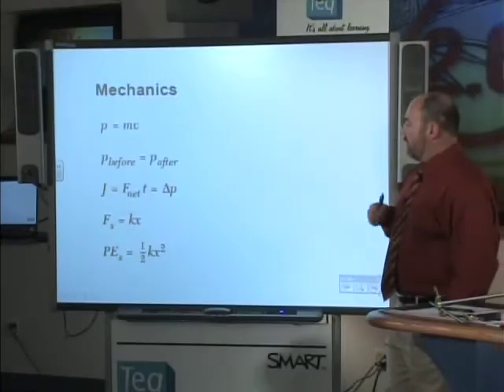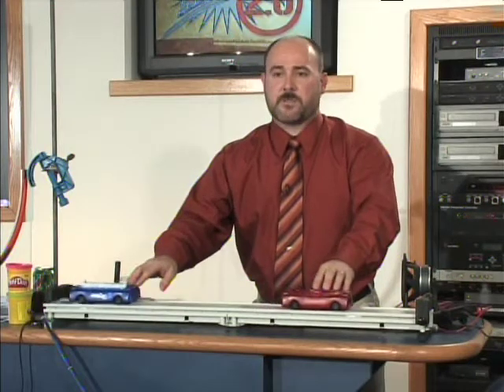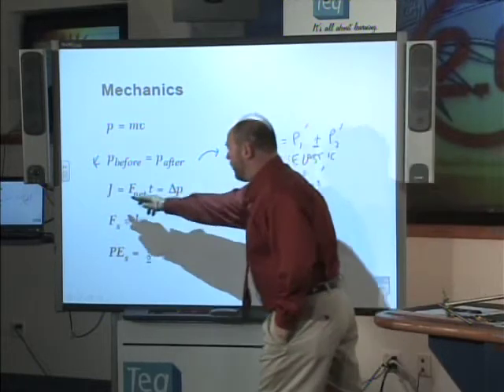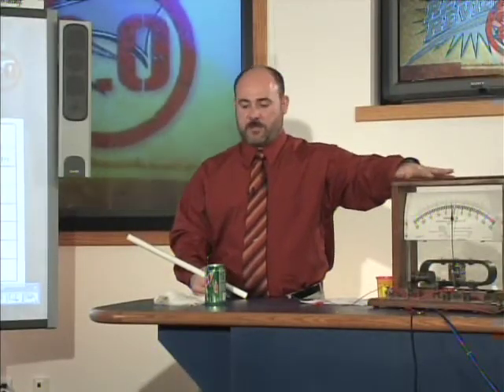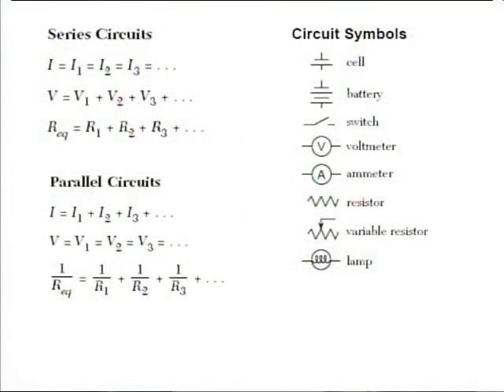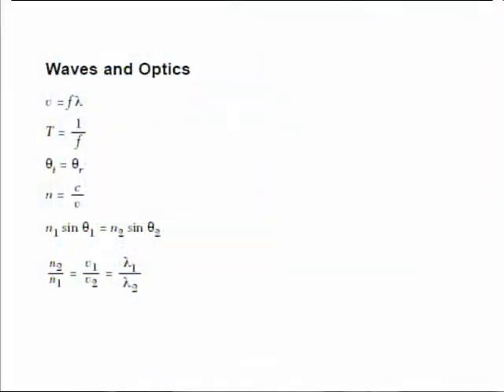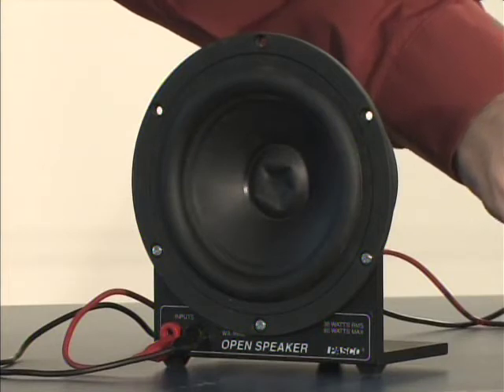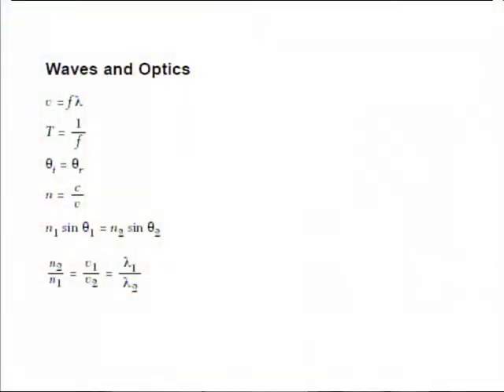Demonstration of Momentum, Resistivity and Frequency